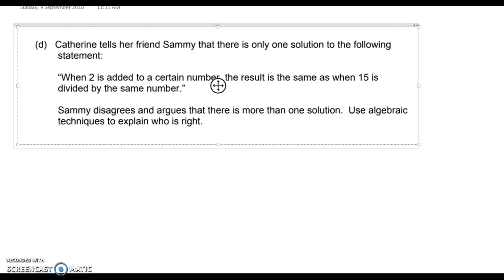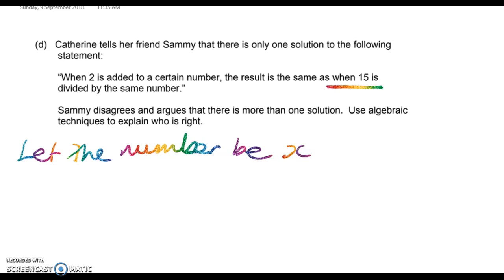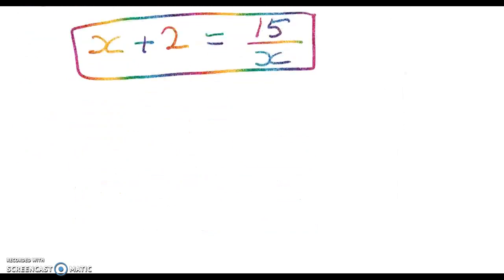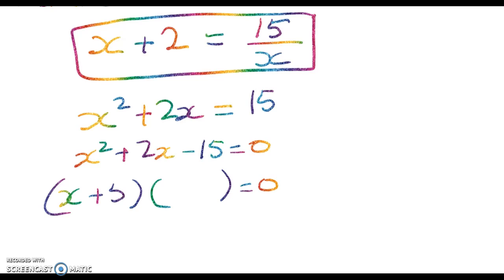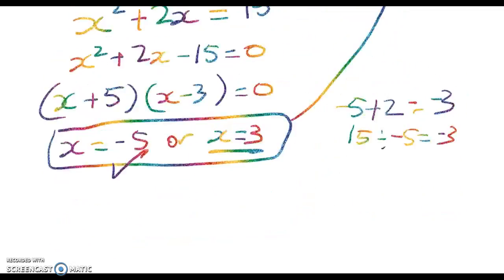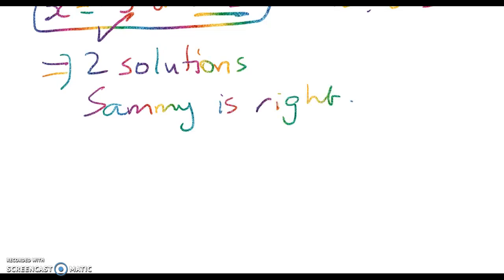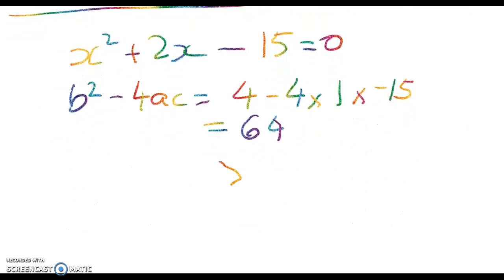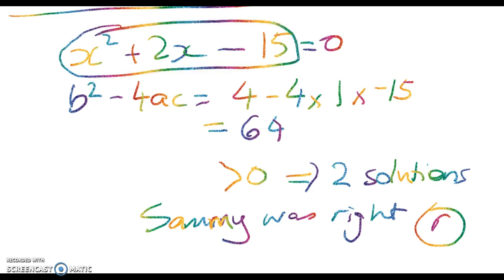L2 Algebra - WC exam 2017 Q 3d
Word problem. Quadratic - how many sols?